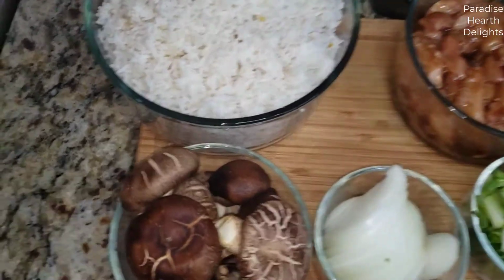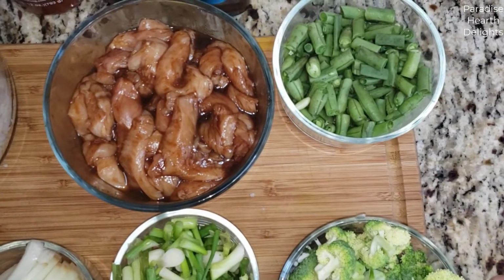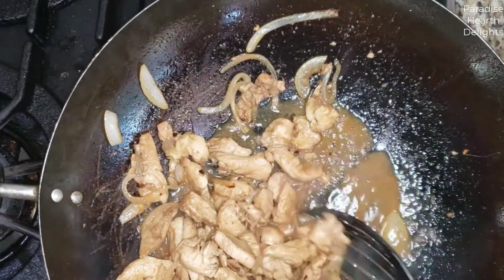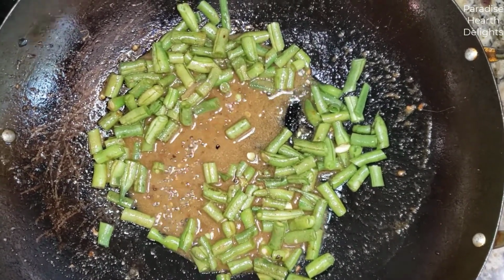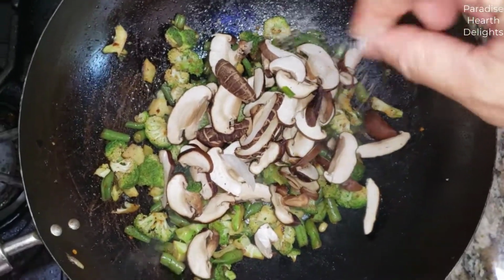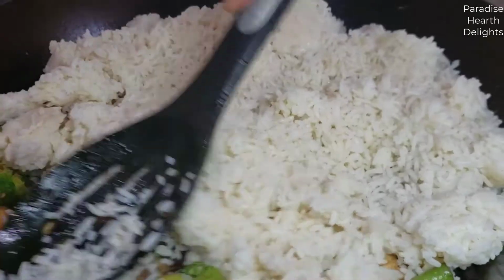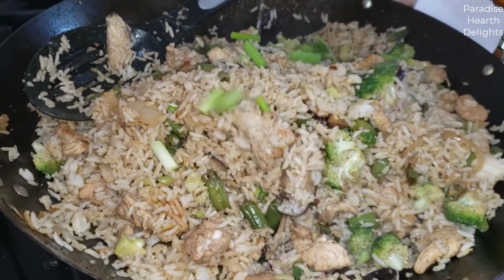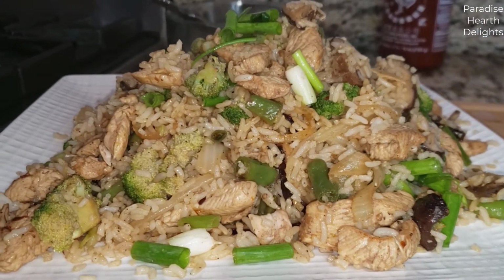Shiitake Mushroom, Chicken and Green Bean Fried Rice